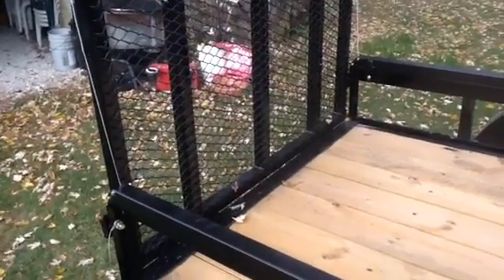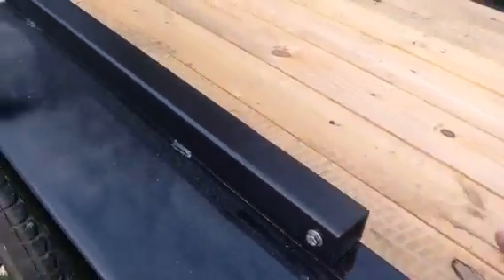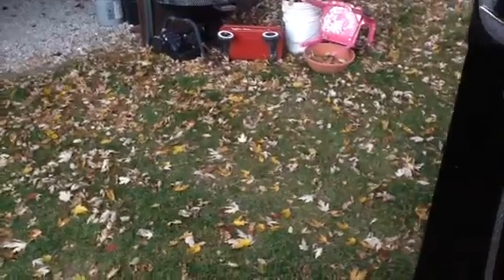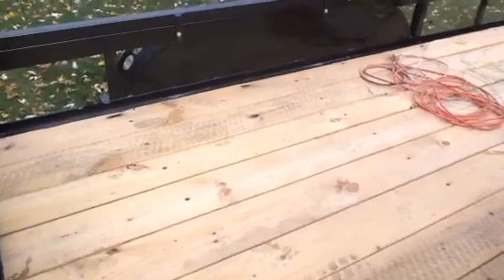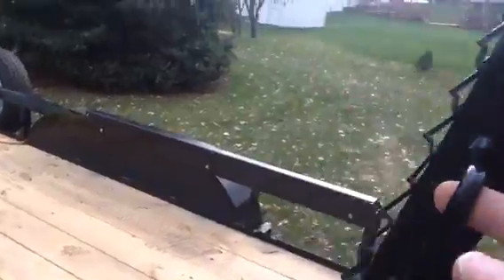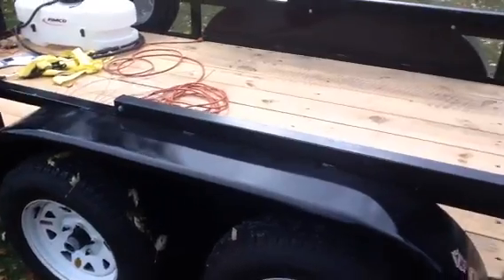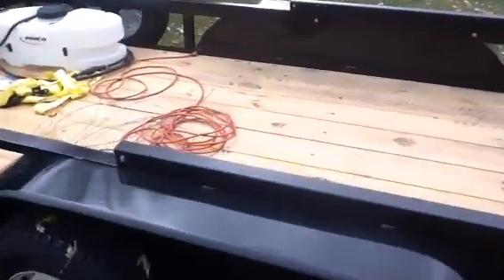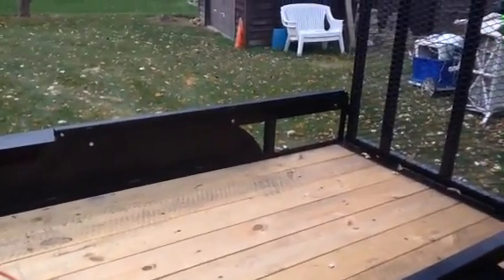Trailer tail gate spring assist lift gate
This is a different twist on how to install springs to assist gate lifting.  There is a little light welding on brackets and a small amount of cutting and drilling.  The cost without the steel is about $30.00 and with steel is $65.00.  Other then a welder only simple tool are needed.